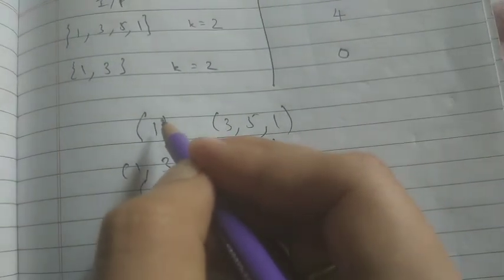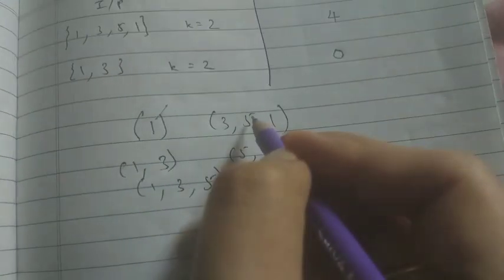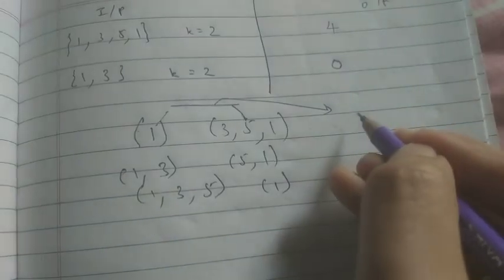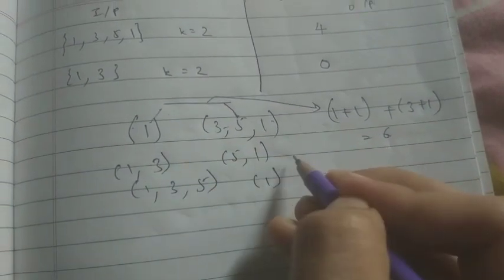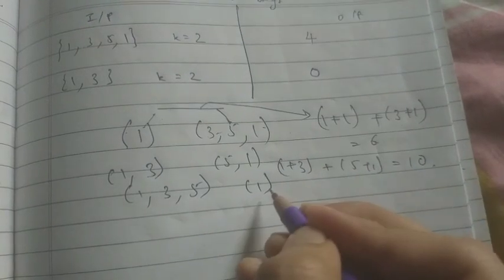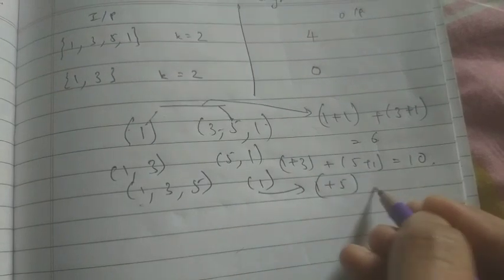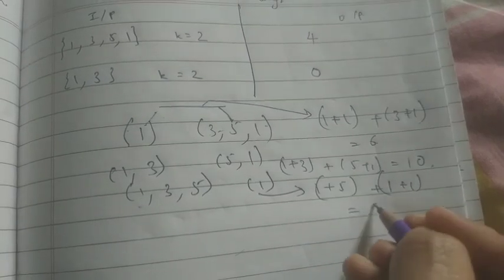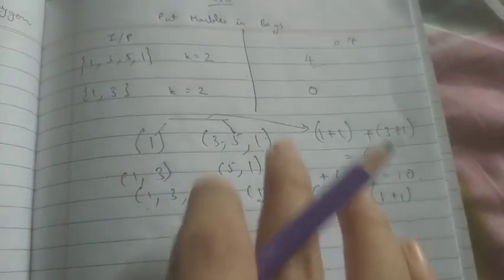C. Put Marbles in Bags - LEETCODE WEEKLY CONTEST 330 (Code + Explanation in details)